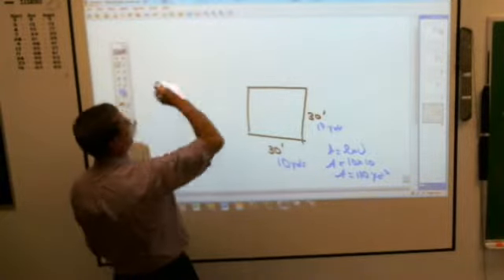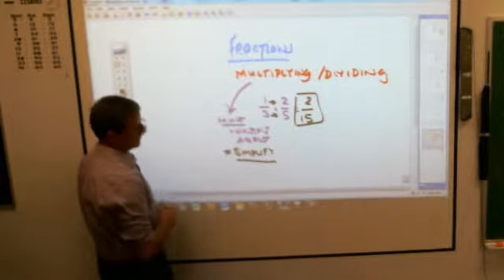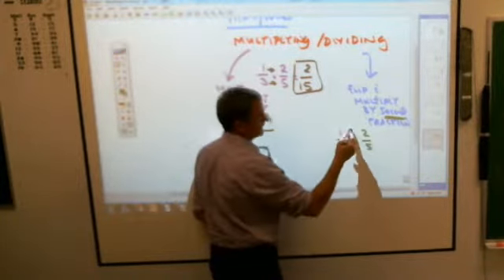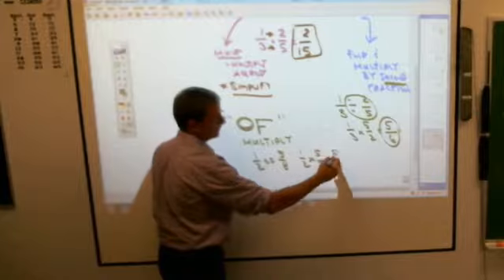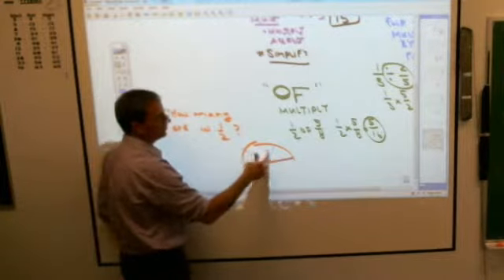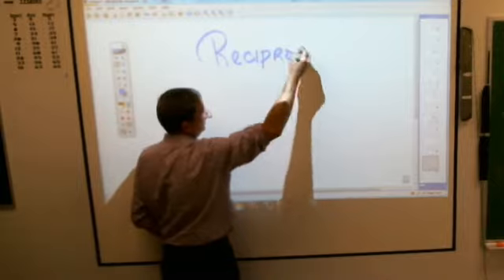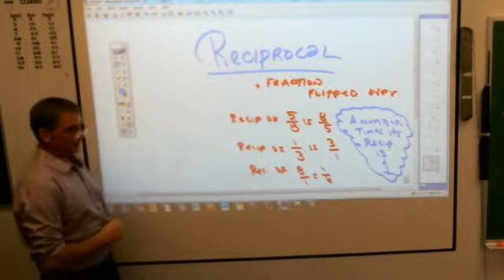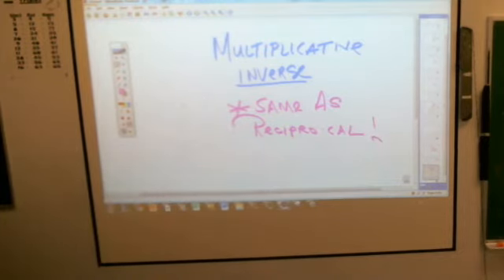7th Lesson 22 mult and dividing fractions